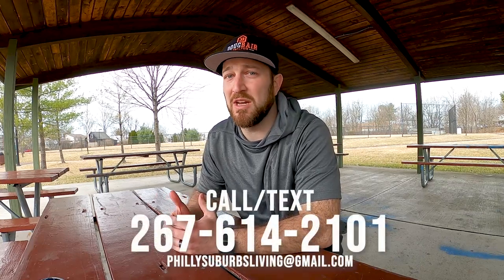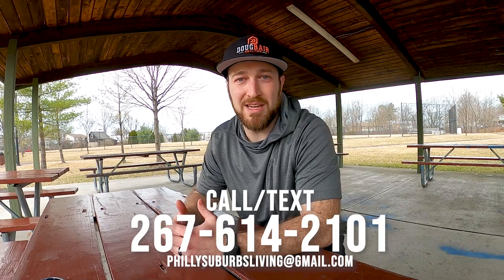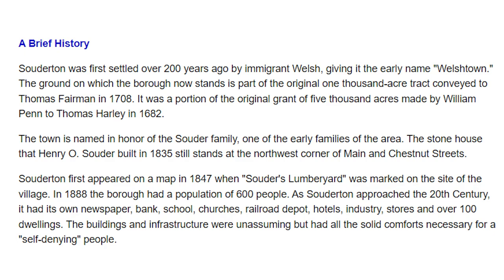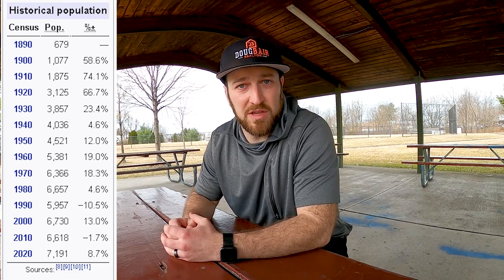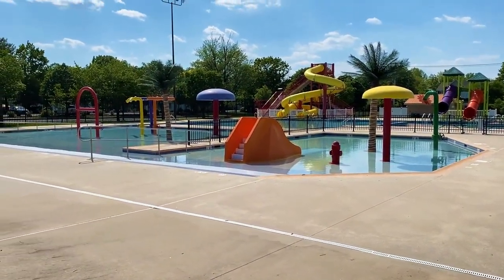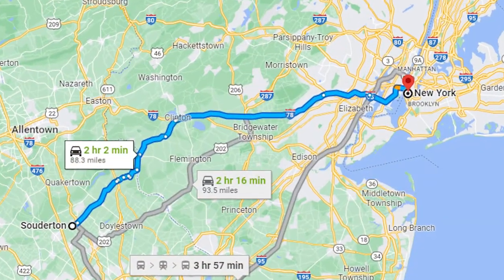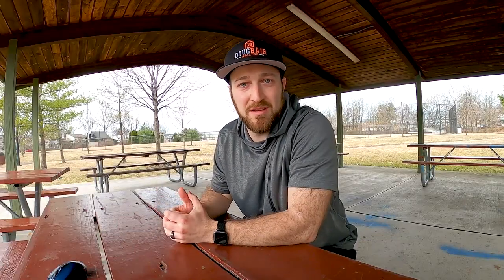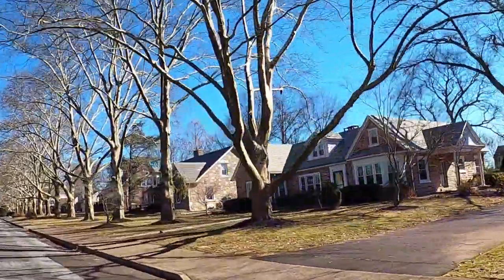This Philadelphia Suburb is UNDERRATED | FULL VLOG TOUR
Find out what it's like to live in on of the most underrated Philadelphia Suburbs in my opinion, Souderton PA; where people enjoy a thick suburban atmosphere and the majority of locals own their houses. Parks abound in Souderton. Souderton is an up-and-coming town with many families, young professionals and people of all ages. Souderton is definitely worth considering if you are trying to figure out which Philadelphia suburb is right for you and your lifestyle.

Are you thinking of moving to Philadelphia Pennsylvania or the Philadelphia Suburbs?

Contact the Team - Doug Bair - The Philly Suburb Realtor

📲 We have so many people contacting us who are moving here to the Greater Philly Area and we ABSOLUTELY love it! Honestly, if you are moving or relocating here to the Greater Philadelphia area or Eastern Pennsylvania in general, we can make that transition so much easier on you!!

Schedule your FREE zoom consultation here

Doug Bair is a Philadelphia Real Estate Agent, a Residential, New Home Construction and Relocations specialist with eXp Realty LLC. Serving the Greater Philadelphia communities.

Allow him to sell your home for more in less time utilizing modern digital marketing strategies or allow him to help you find your next home purchase.

Doug Bair - The Philly Suburb Realtor